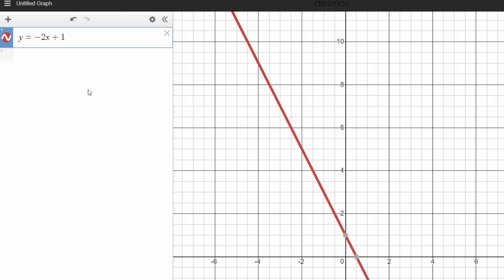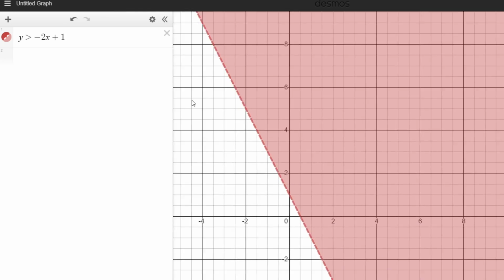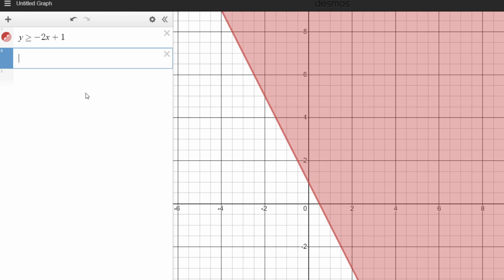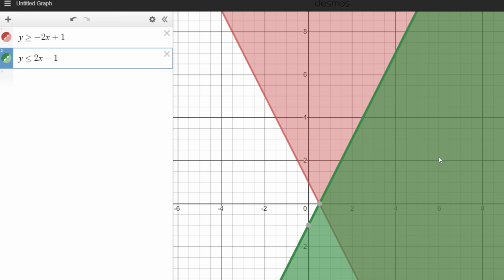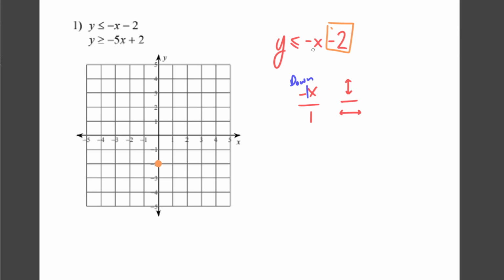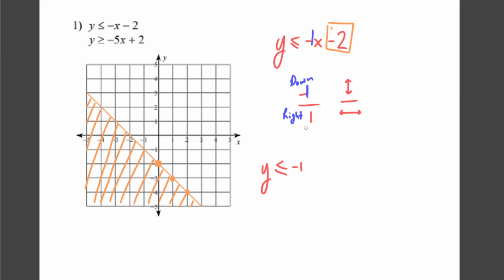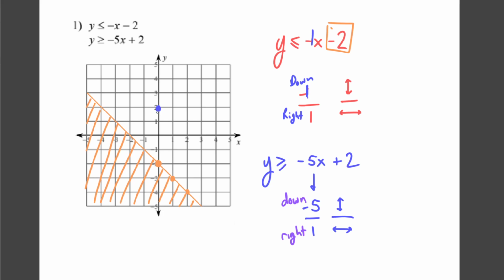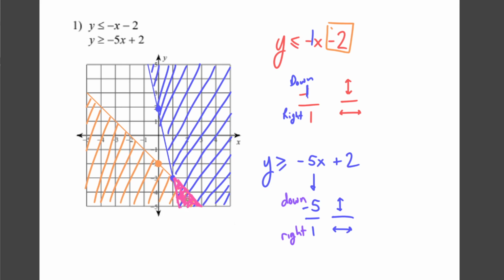Assignment Help: Solving a System of Inequalities using Graphing